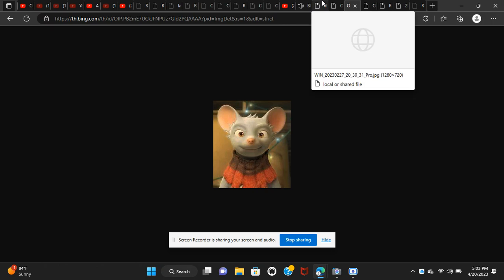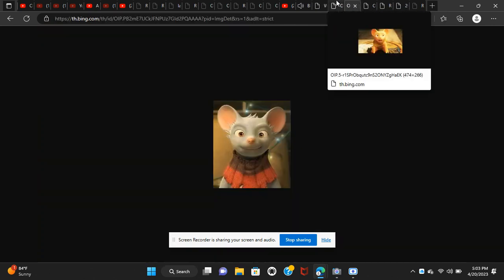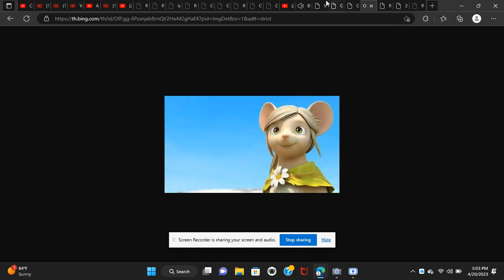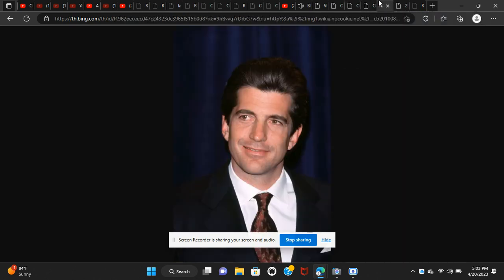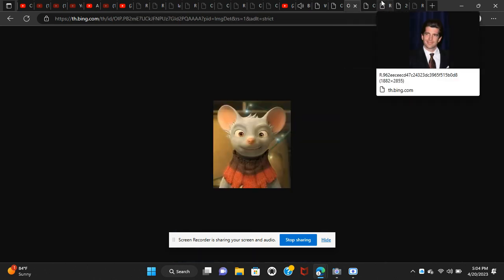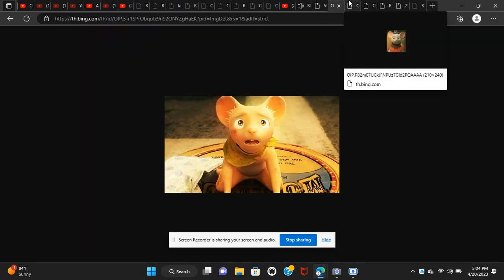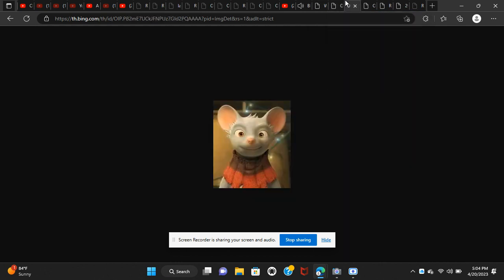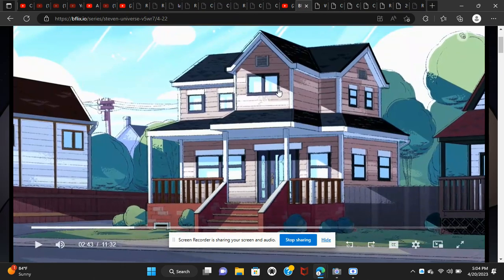ZACKB SEASON 14 EPISODE 13: THE GOOD LARS - JOHN F KENNEDY JR INVITED ZION AND GANG TO THE PARTY